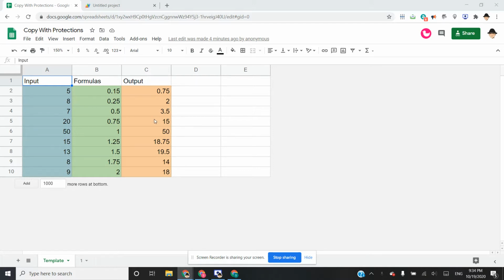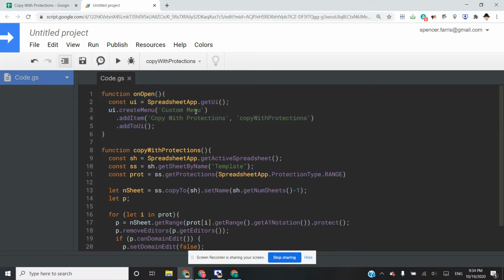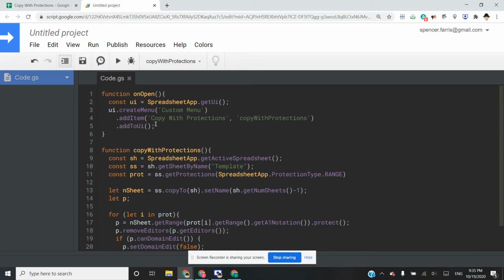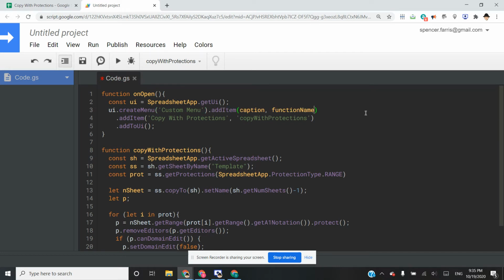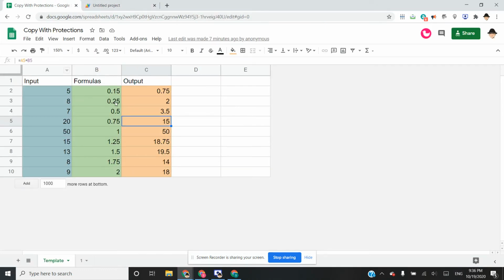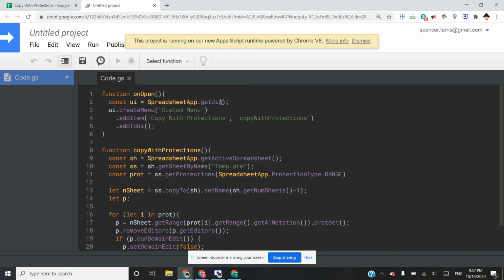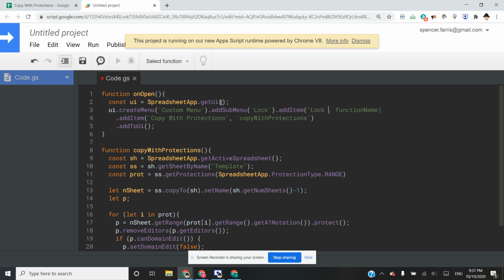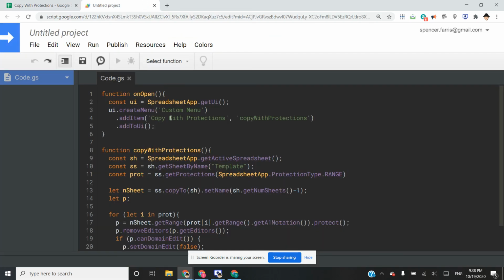Google Sheets: Create a Custom Menu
How to create a custom menu using Google Apps Script to call other custom functions.
Important note:
* The function name must be a string, not the raw value, and should not include the parenthesis. 'customFunction' not customFunction()

Script:
function onOpen(){
  const ui = SpreadsheetApp.getUi();
  ui.createMenu('Custom Menu')
    .addItem('Copy With Protections', 'copyWithProtections')
    .addToUi();